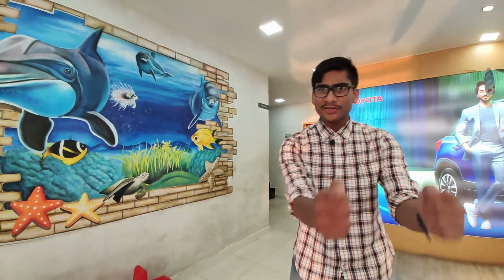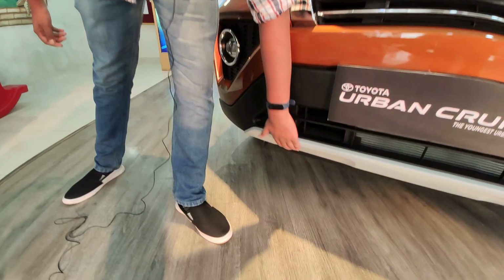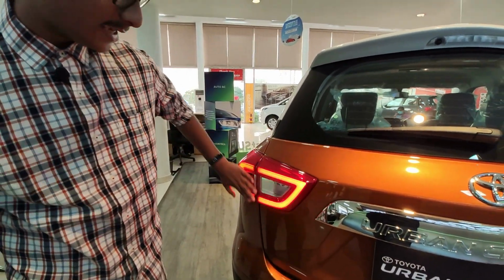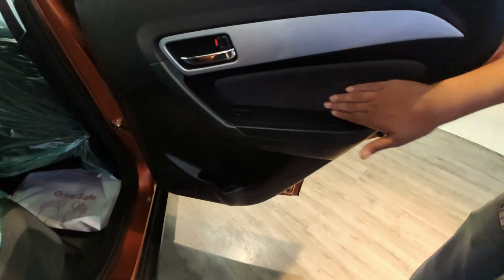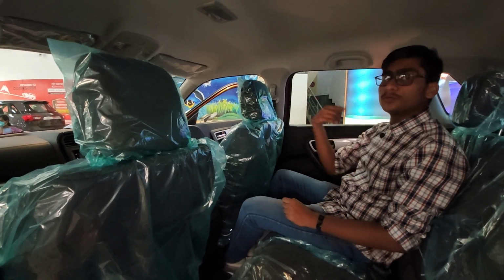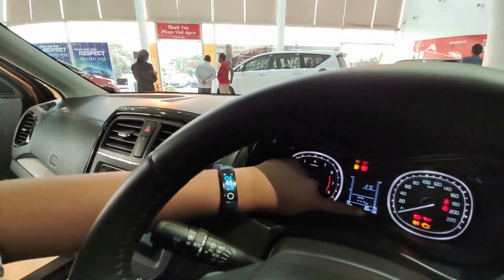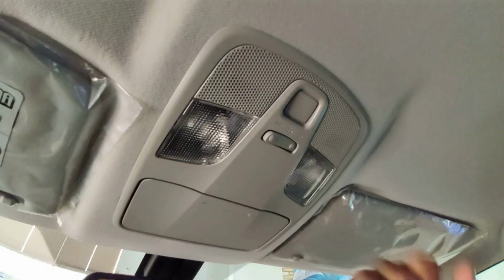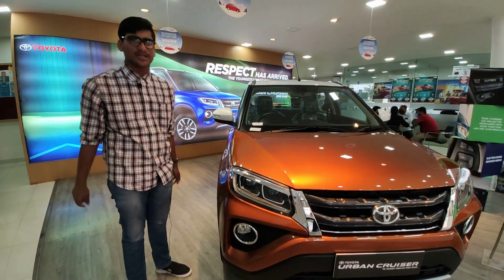Toyota Urban Cruiser 2020 Review - Good Looking but Lack Features! Urban Cruiser Premium | Motor Hub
Motor Hub brings you the most detailed review on the Toyota Urban Cruiser, the rebadged version of Maruti Suzuki Vitara Brezza. This particular Variant is the top of the line Premium Variant mated to a 5-Speed Manual. So, do watch this video till the end for a better idea.